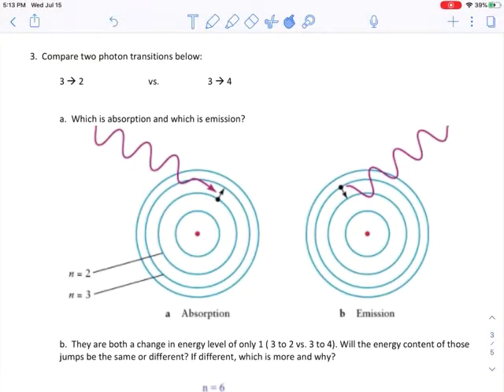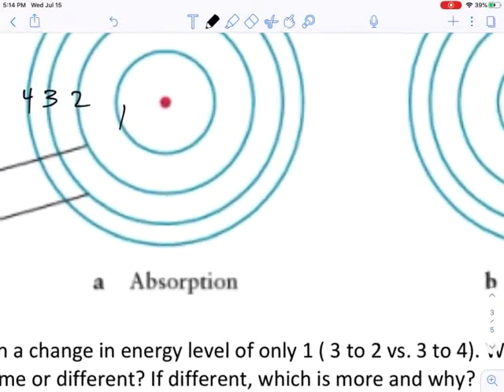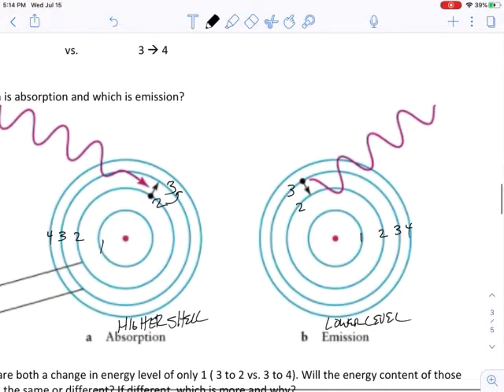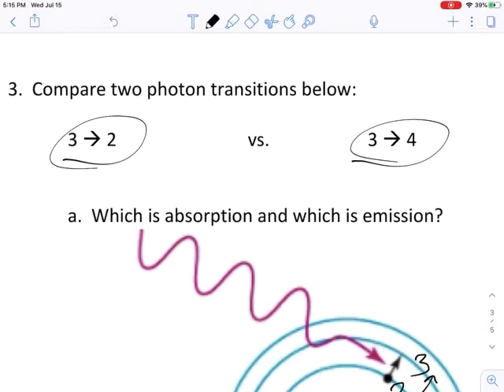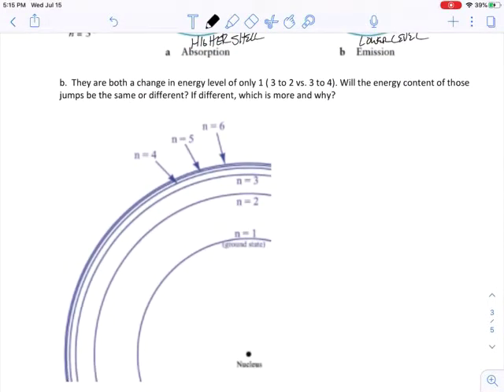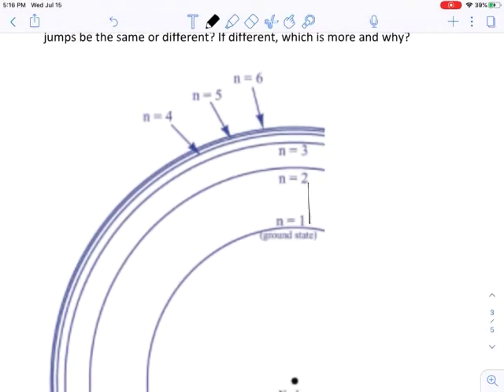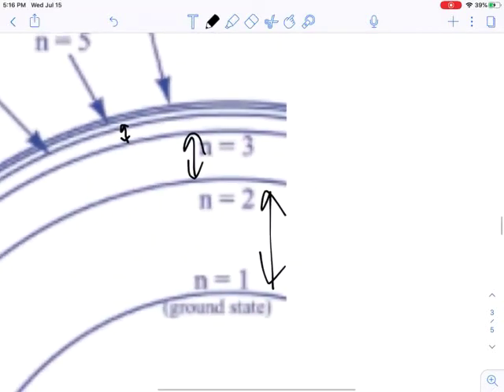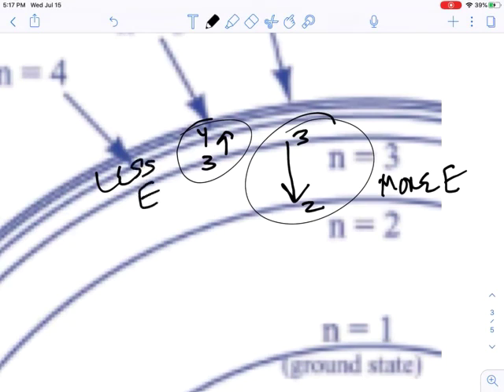Line spectra sample 3